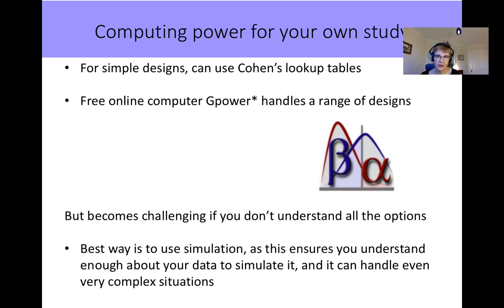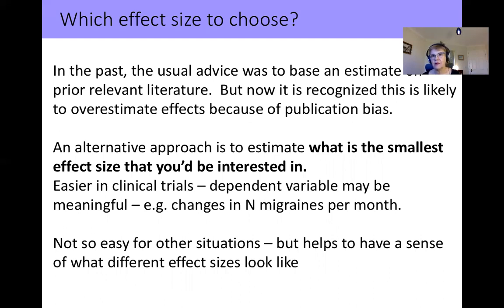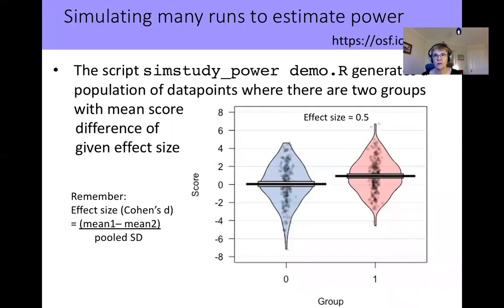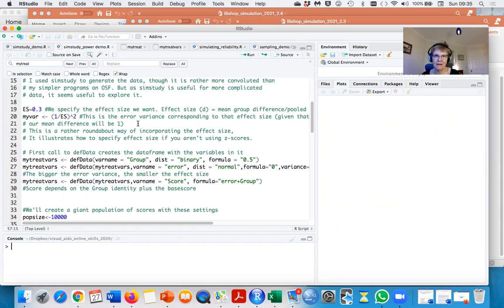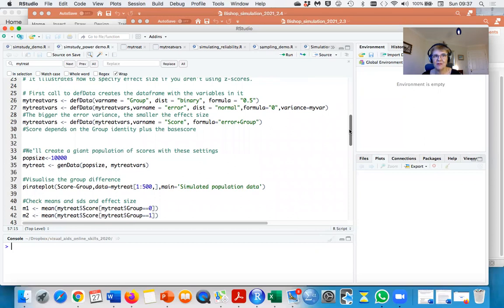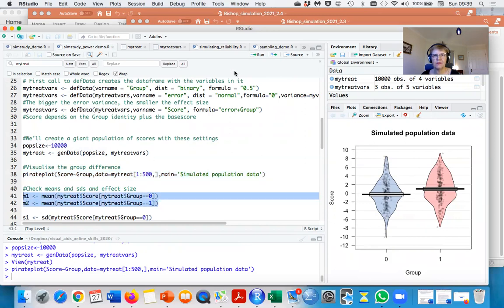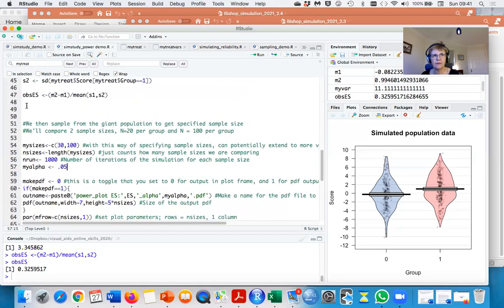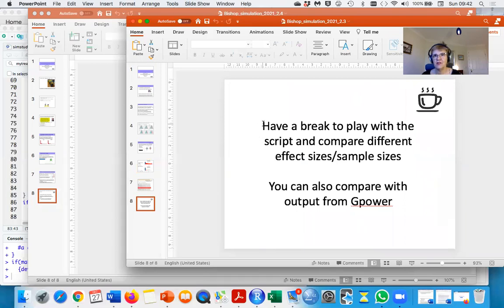2.3 More on effect sizes, and a demonstration using simstudy package